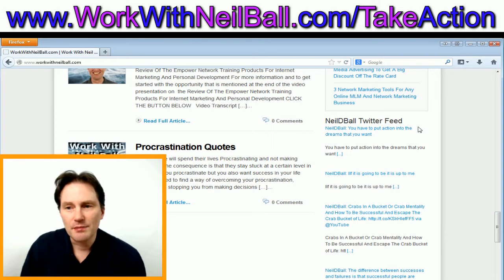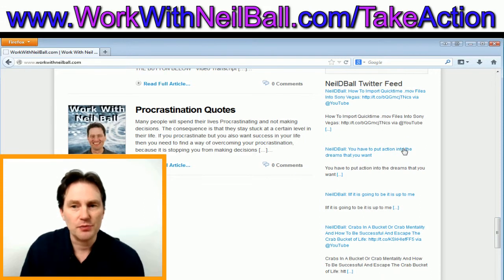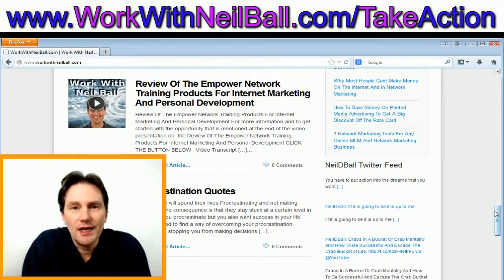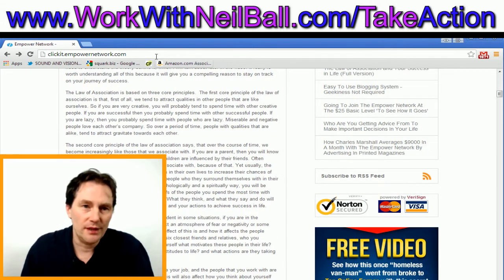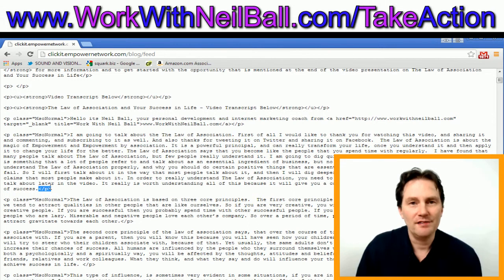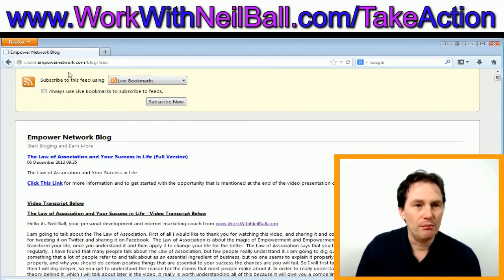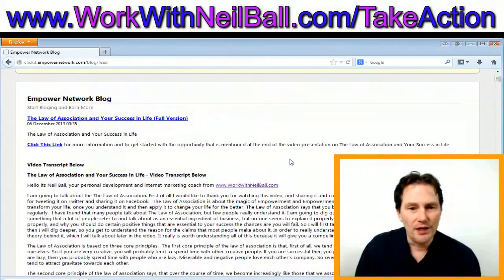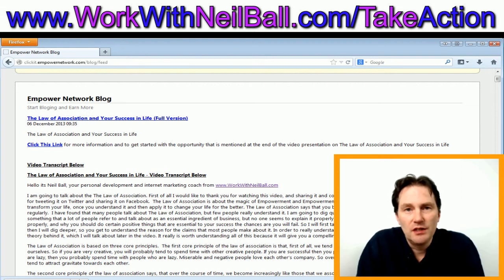How To Create An Empower Network RSS Feed So You Can Syndicate Your Posts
Click this link for more information and to get started with the opportunity that is mentioned at the end of the video presentation on How To Create An Empower Network RSS Feed So You Can Syndicate Your Posts